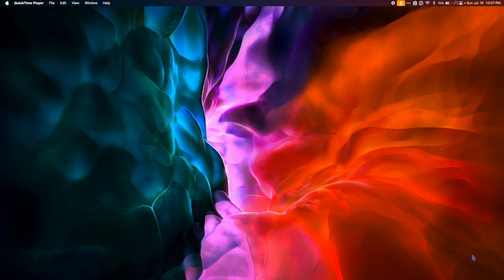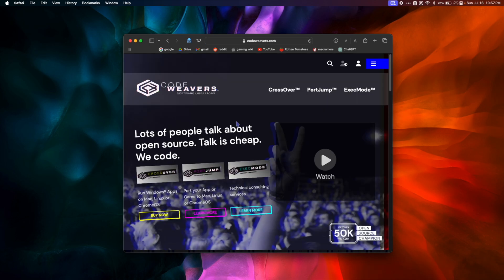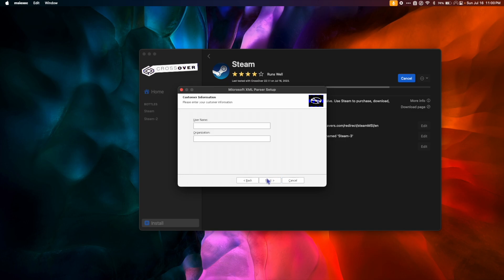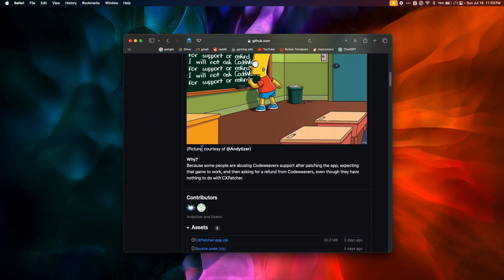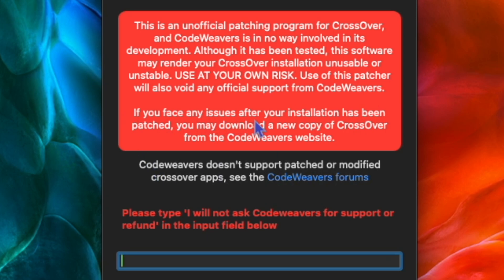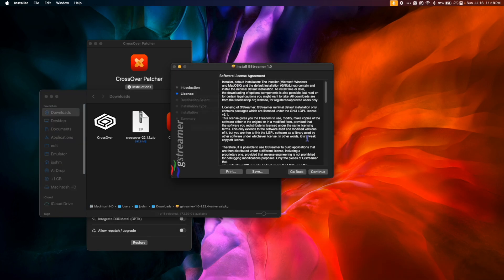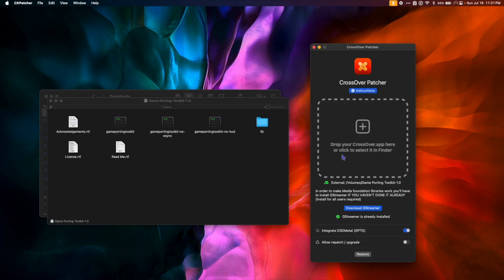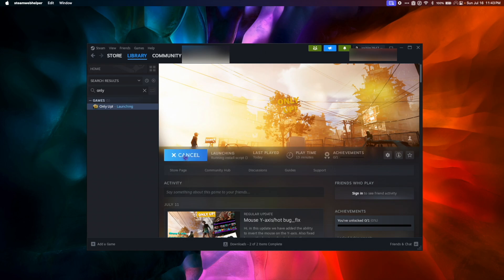(UPDATED! SEE DESCRIPTION!) How to Use CrossOver 22 with Apple Game Porting Toolkit!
Join the Mac Gaming Discord Server!

IMPORTANT - CrossOver 23 has been released but IS NOT SUPPORTED by CXPatcher.

In this quick tutorial we’ll take a look at how to patch CrossOver 22 with the Apple Game Porting Toolkit using CXPatcher!